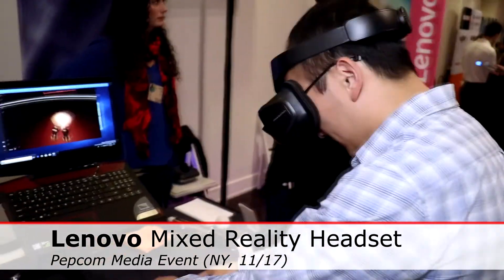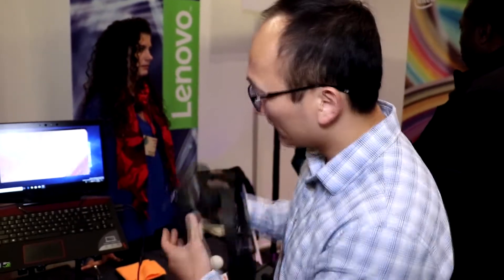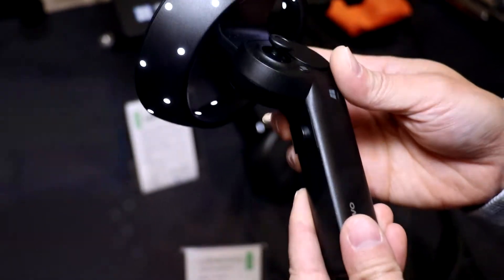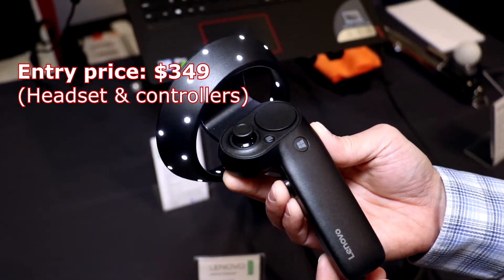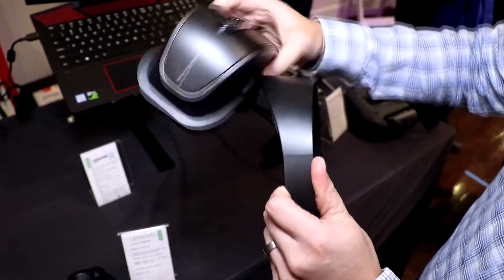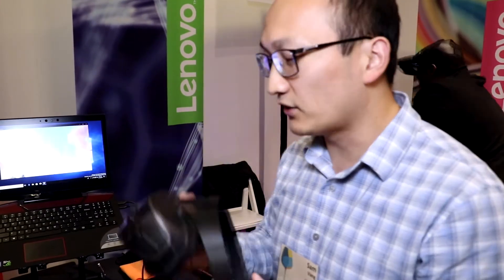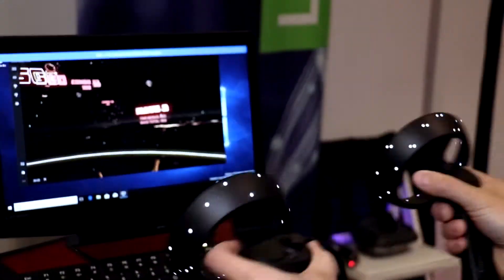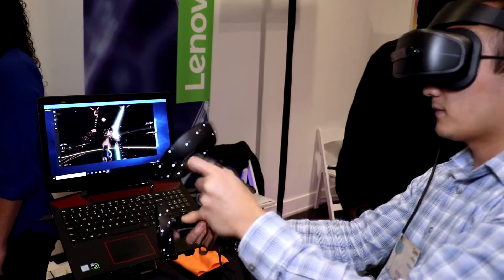Lenovo Explorer Mixed Reality Headset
The Lenovo Explorer is a mixed reality VR headset that works with Microsoft's Windows 10. The latest version of Windows, called the Fall Creator's Edition, contains the Windows Reality Platform and gives you access to compatible apps on their store.

The headset has a resolution of 1440 x 1440 for each eye and has an adjustable knob to help you get a good fit over your head. It can flip upwards when you want to see the real world without removing the headset.

The Inside-Out tracking allows for easy setup without any additional hardware - it only requires plugging in an HDMI and USB cable for the full VR experience. But that alone won't help you move around. You'll need motion controllers (the kit comes with them) and for the smoothest experience, you'll need a discrete video card such as the Nvidia GTX 1050 TI and up.

Entry price is $349 at time of writing. Watch the video for more info!